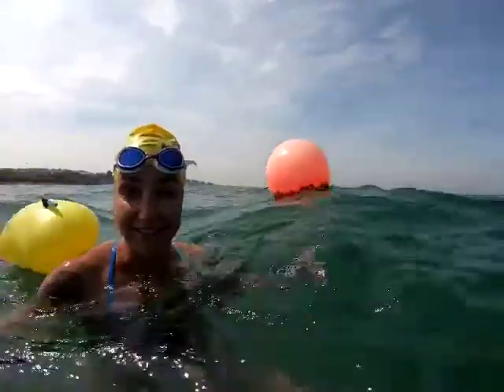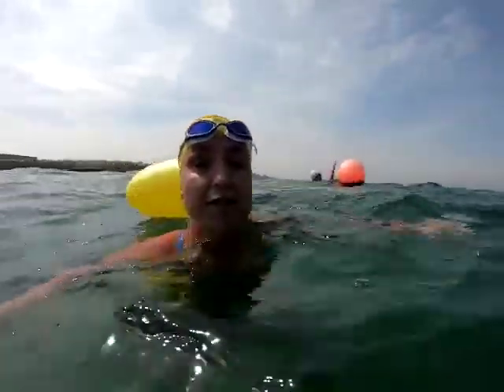Open Water Swimming : Tides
Before swim, check the  tide times.
Swim 1-2hrs before high tide.
Look at other swimmers and see what direction they are being pulled to.
Always be aware how strong the tide pull and undercurrents are.
Note which direction you are being pulled to by looking at a fixed landmark or buoy.